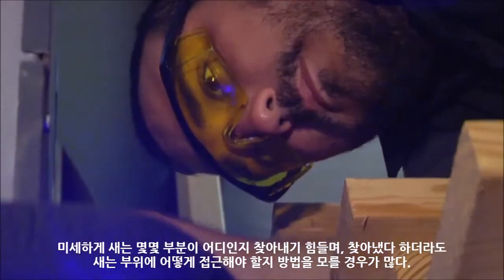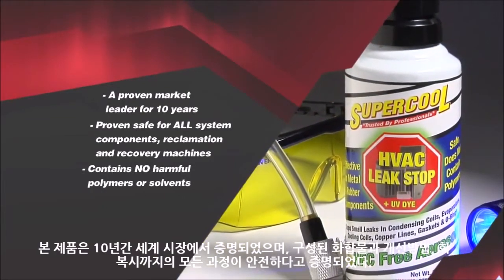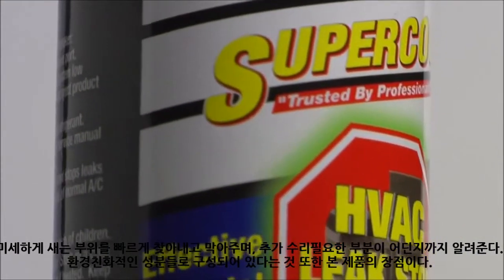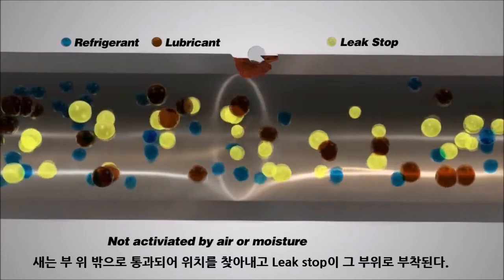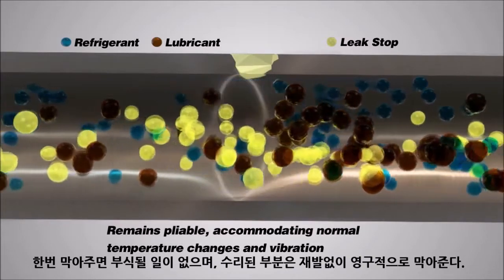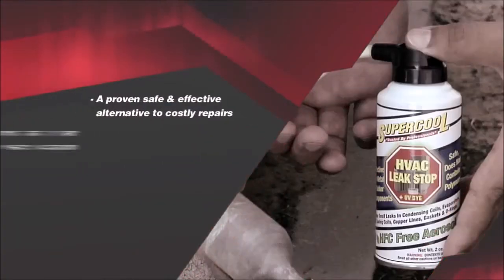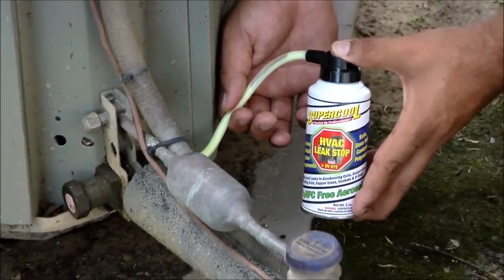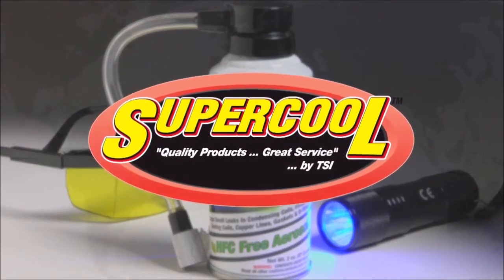냉매누설 최고의 제품 수퍼쿨 리크스탑 제품 설명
"스마트 냉동공구" 방문하시면 제품 설명이 자세히 나와 있습니다.

냉매 누설에 탁월한 제품 "수퍼쿨 리크스탑" 의 사용 방법 및 어떻게 미세하게 새는 부위를 영구 봉인해주는지 원리를 설명해주는 영상입니다.